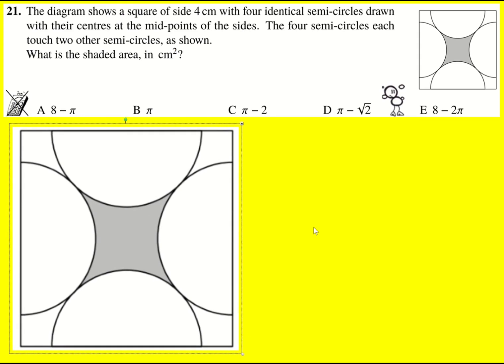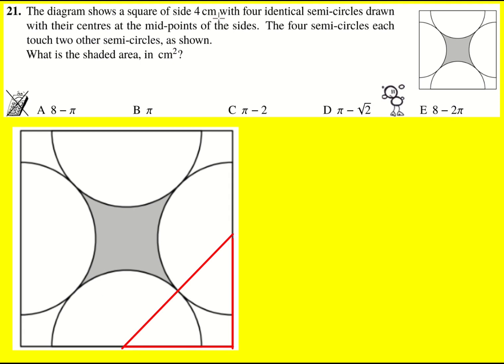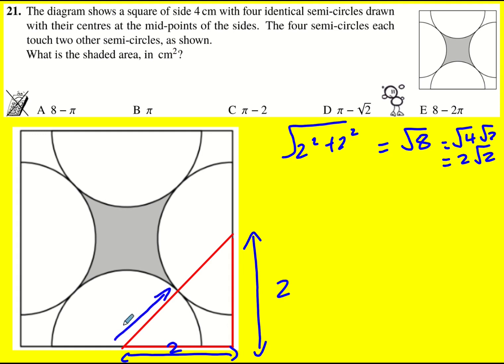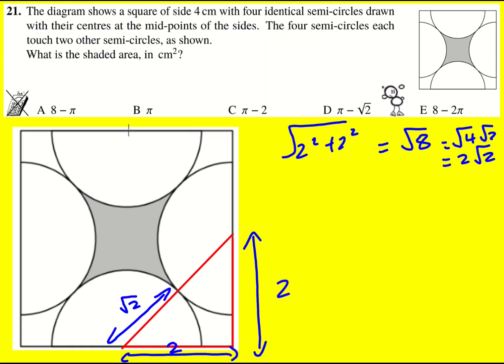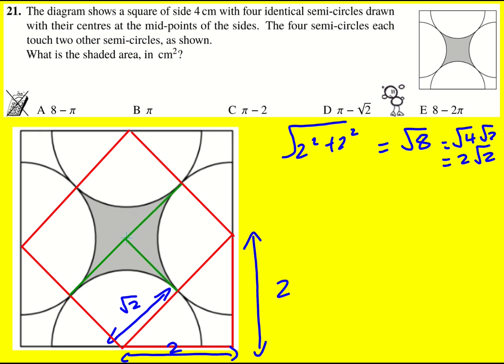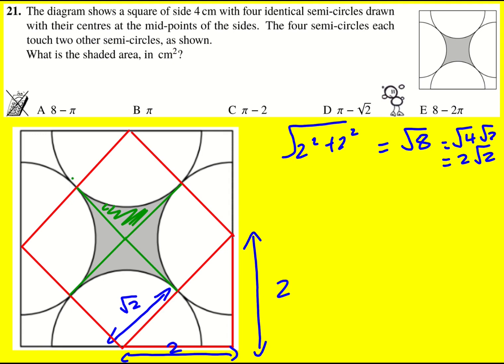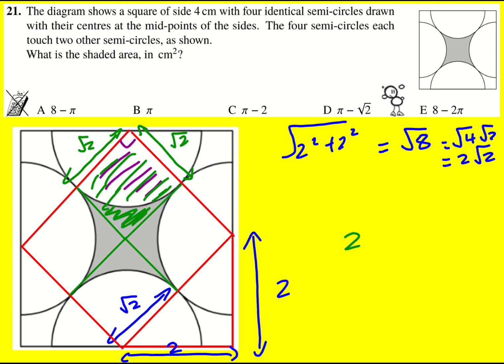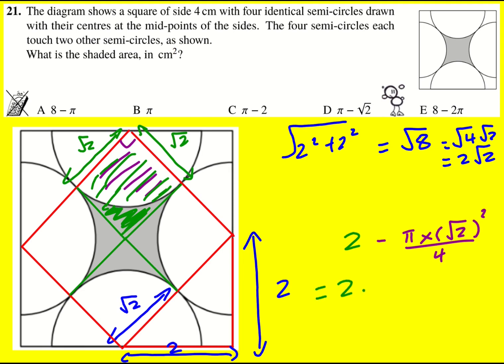IMC 2024 q21 (UK Intermediate Maths Challenge)